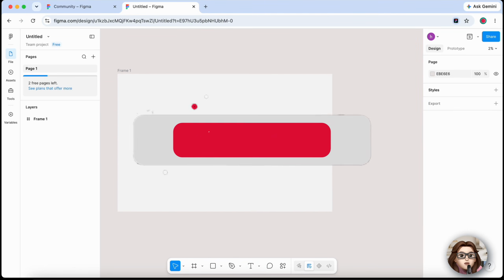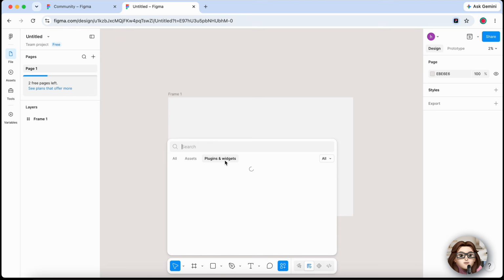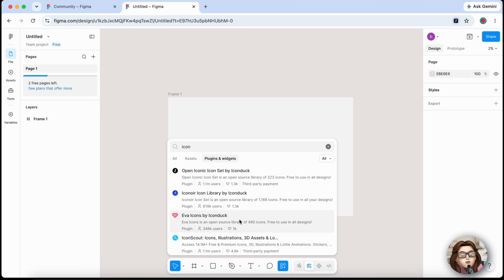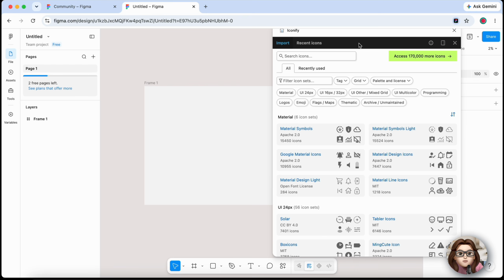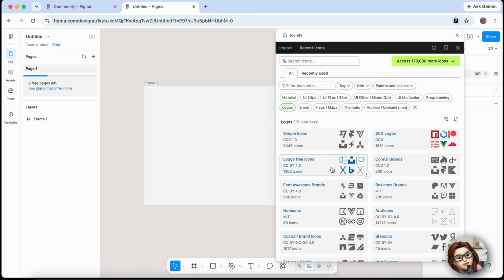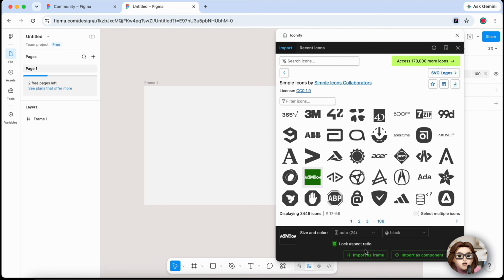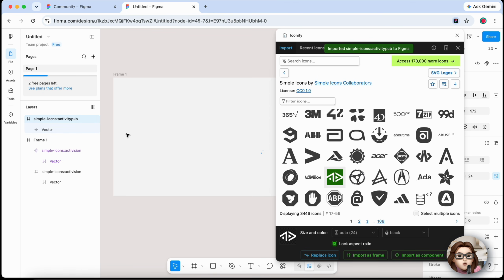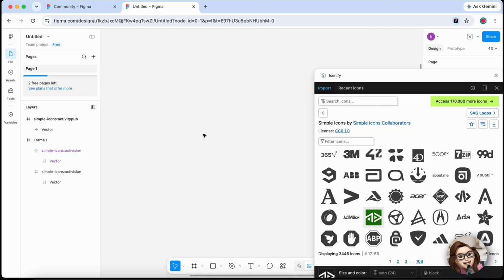How To Install And Use Icon Plugins In Figma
Problem Solved in this Video-:

Want to install and use icon plugins in Figma? In this step-by-step Figma tutorial, you'll learn how to find, install, and use popular icon plugins to quickly add professional icons to your UI, UX, web, and graphic design projects.

Whether you're designing websites, mobile apps, dashboards, or design systems, this guide will show you how to use icon plugins efficiently and improve your design workflow inside Figma.

In This Video:
• How to install icon plugins in Figma
• Finding plugins in the Figma Community
• Installing popular icon plugins like Iconify and Material Icons
• Searching and importing icons into designs
• Customizing icon colors, sizes, and styles
• Using icons in components and design systems
• Managing icon libraries efficiently
• Figma icon plugin best practices

Icon plugins help designers save time, maintain consistency, and access thousands of high-quality icons without leaving Figma, making UI and UX design much faster and more efficient.

What Do you Think of How To Install And Use Icon Plugins In Figma?